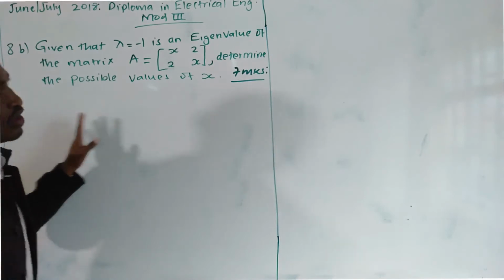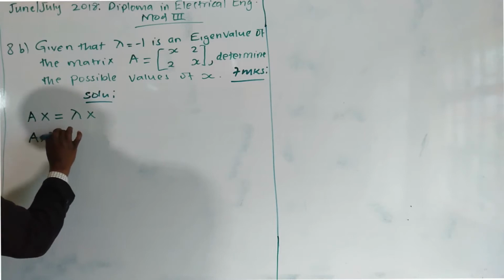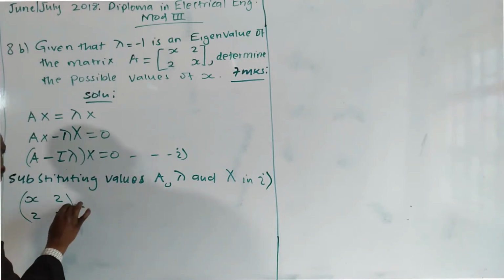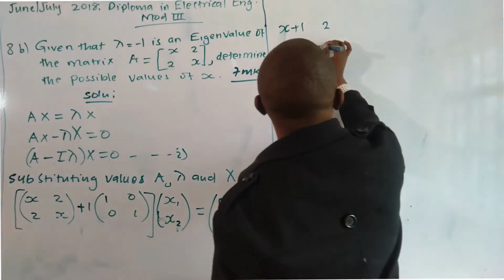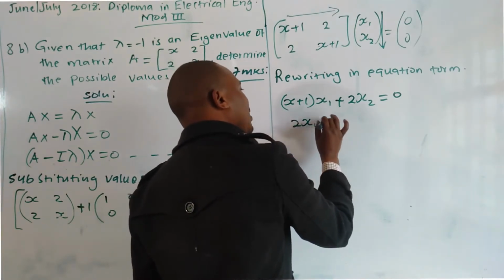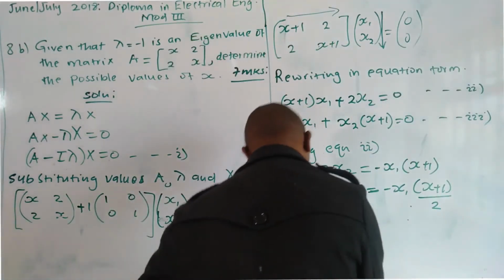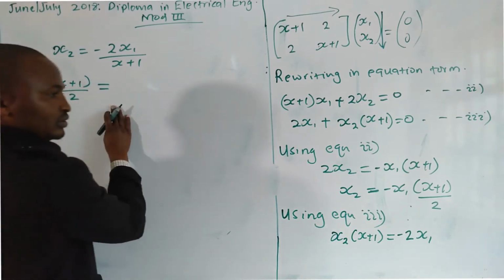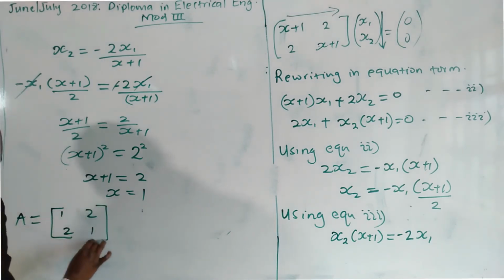EIGENVALUES AND EIGENVECTORS:( WORKED KNEC PAST PAPER QUIZ 3 )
Eigenvalues and Eigenvectors. In this video, we will solve a problem involving Eigenvalues and Eigenvectors of a 2x2 matrix.  Students taking a diploma in electrical engineering, a diploma in Mechanical engineering and other engineering courses will find this topic useful.
Watching the video online will help this channel grow and therefore develop more content for you! I will also appreciate if you drop a comment on one of my videos.